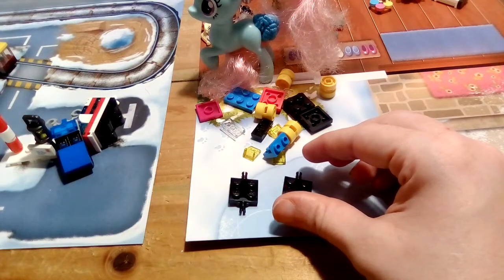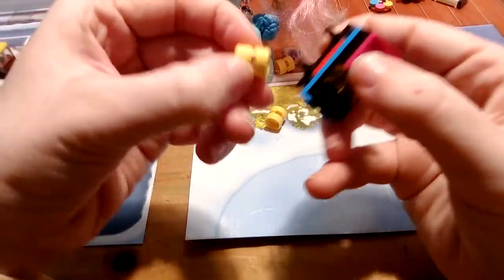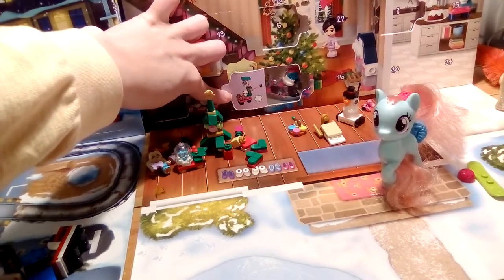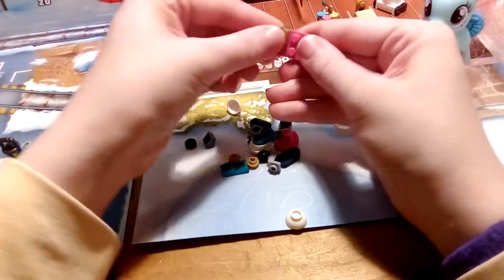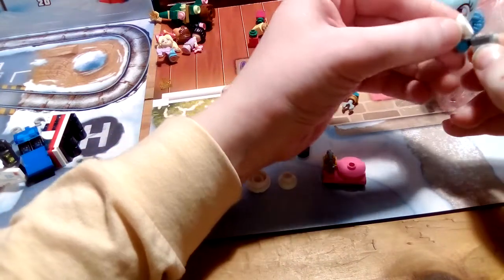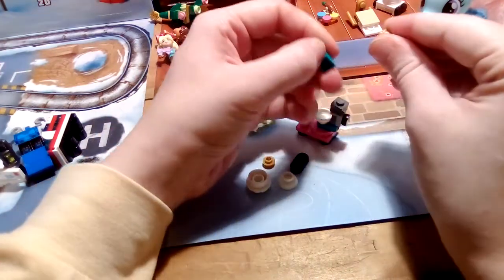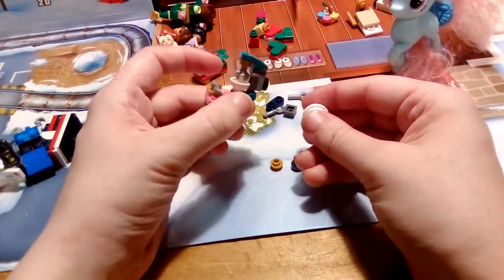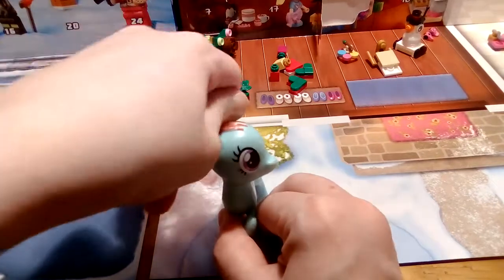Countdown to Christmas Day 9